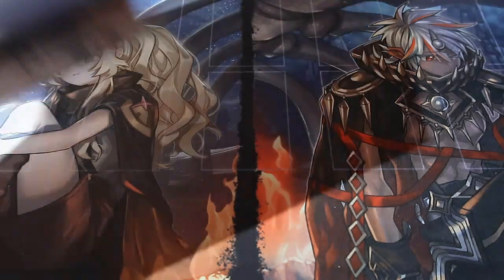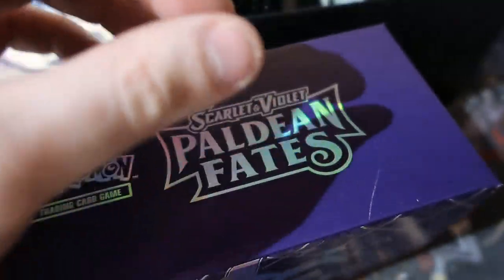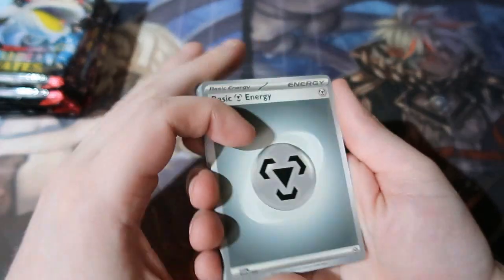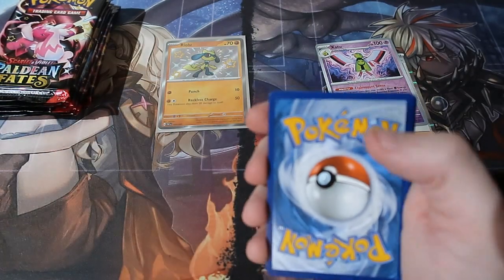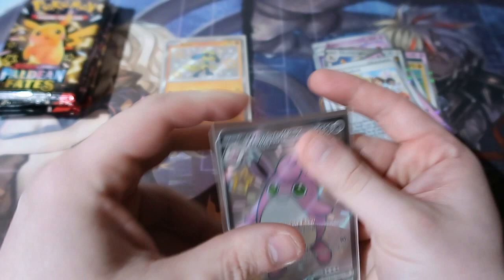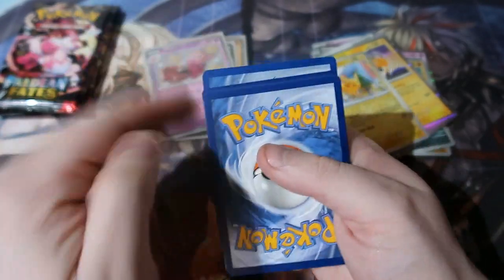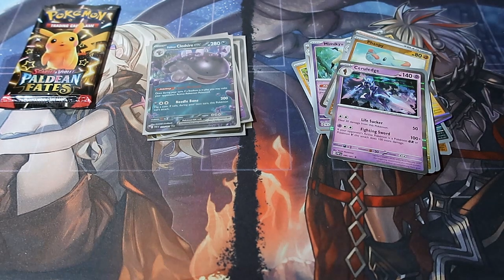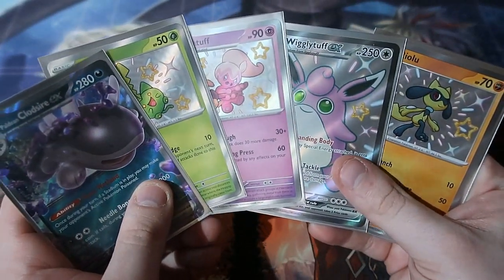Pokemon Pack Opening Paldean Fates ETB OMFG